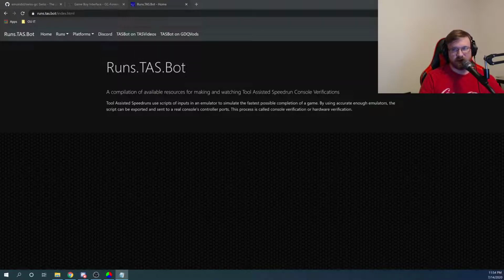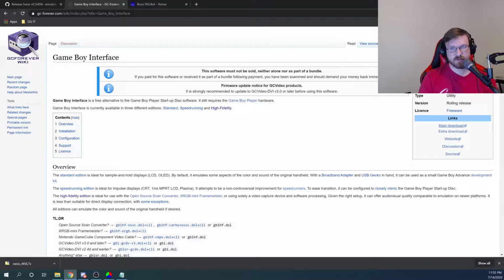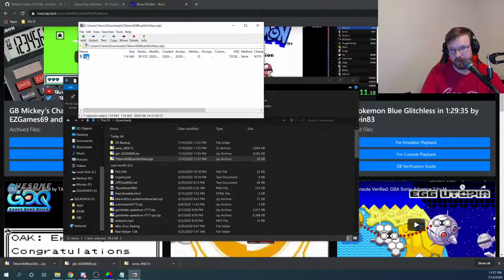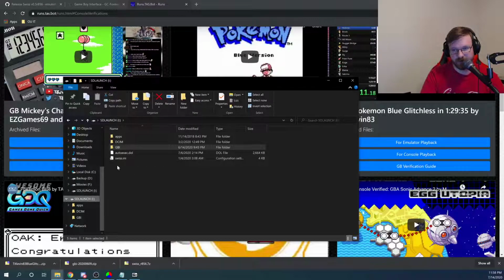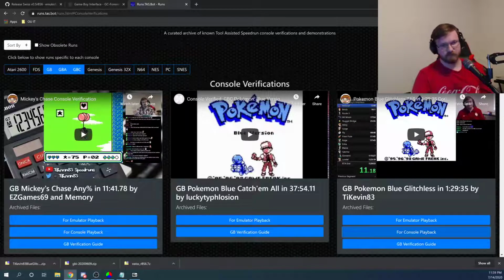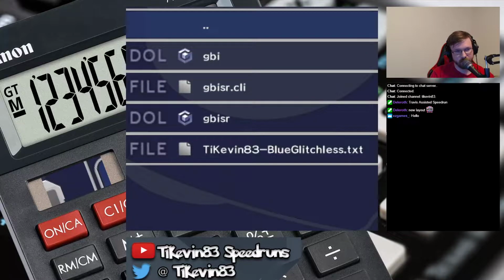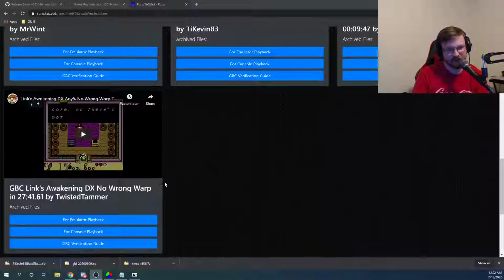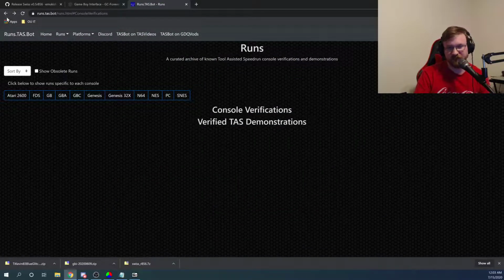Enjoyed TASBot Plays Pokemon Blue? How anyone can do it with GBI